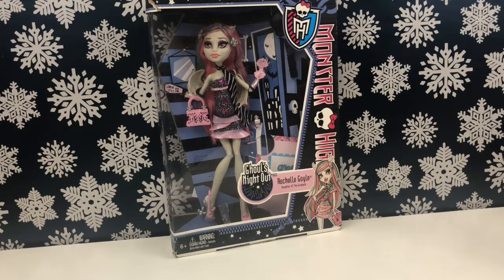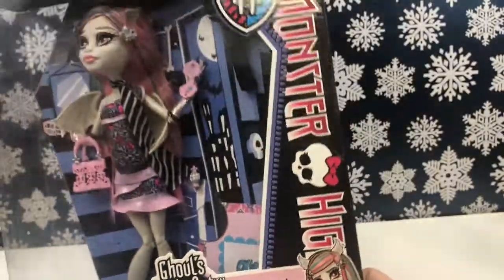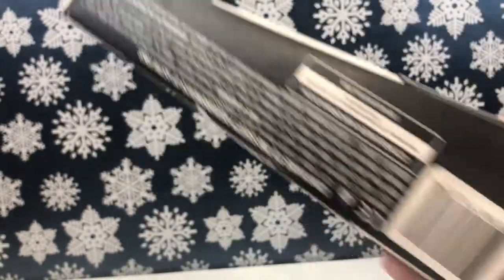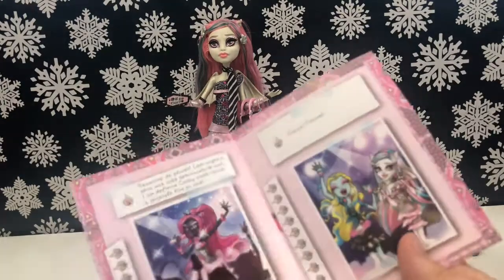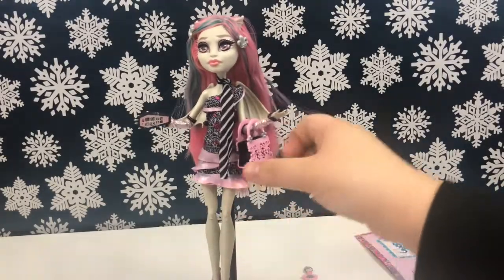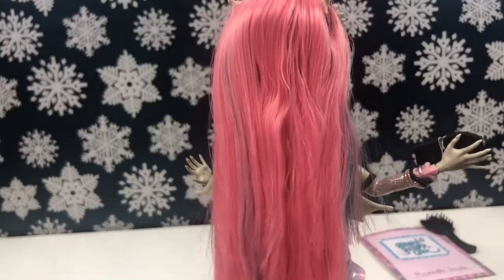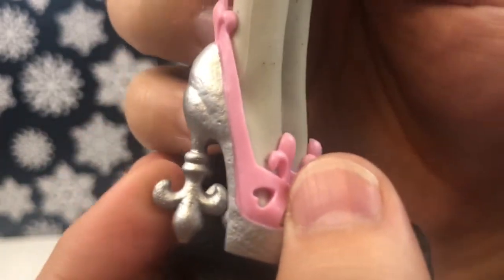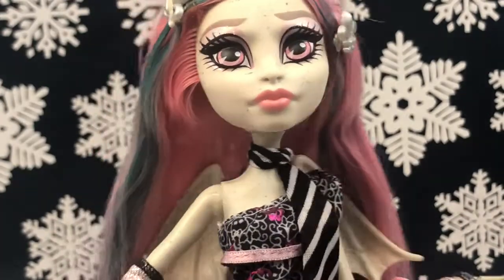Monster High Ghouls Night Out Rochelle Goyle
Hey friends in this video I’m unboxing my Monster High ghouls night out Rochelle Goyle. I love unboxing monster high dolls because I never collected them when they were still sold in stores. I didn’t get to experience the hype with everyone else but I still get to be excited when I find these awesome dolls!